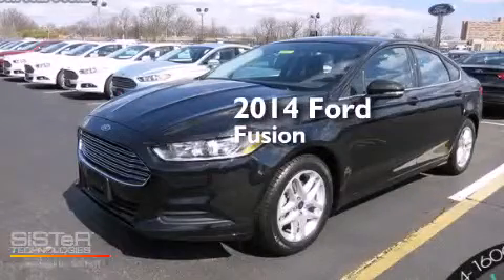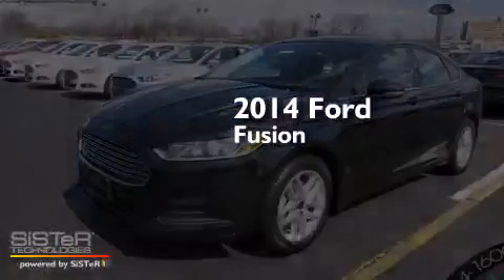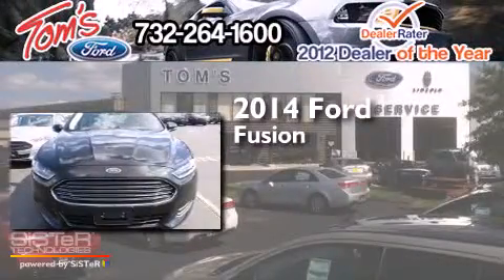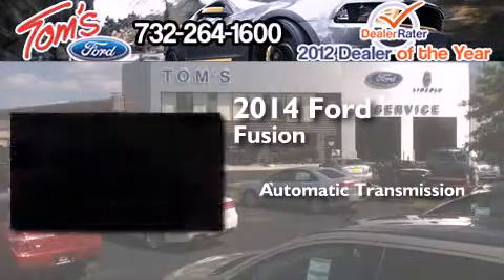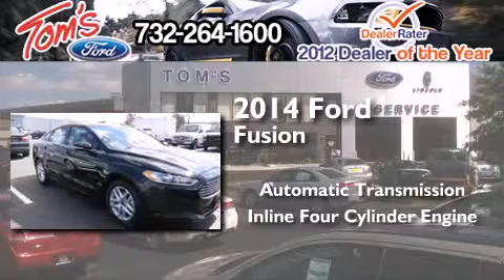2014 Ford Fusion Keyport NJ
We have been honored to serve the Keyport NJ area , we promise that your experience at our dealership will exceed your expectations ! Year : 2014 Make : Ford Model : Fusion Engine : 2.5L 4 cyls Trans . : 6 Speed Automatic w/SelectShift Exterior : Black Miles : 8 Interior : Black Tom's Ford New Jersey 35 Keyport , NJ 07735